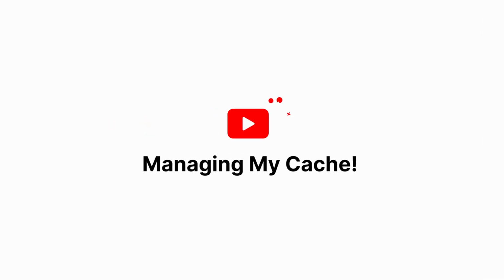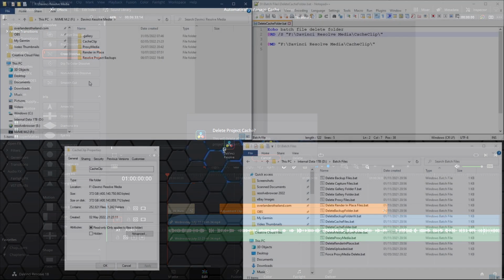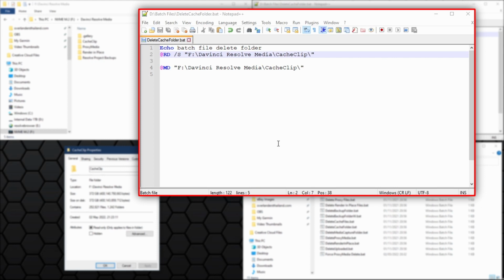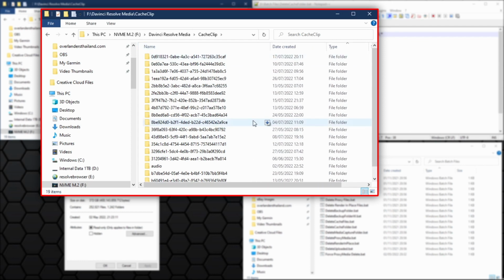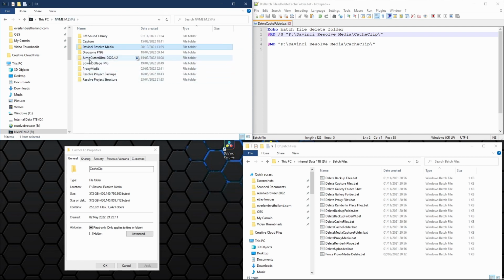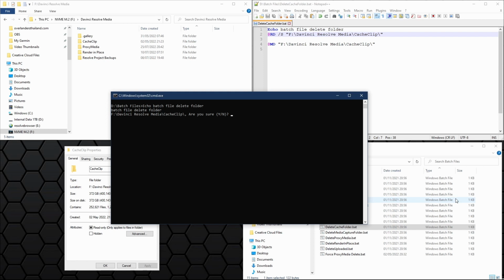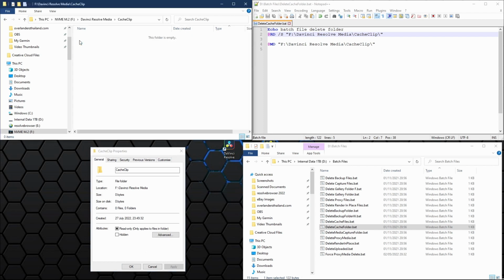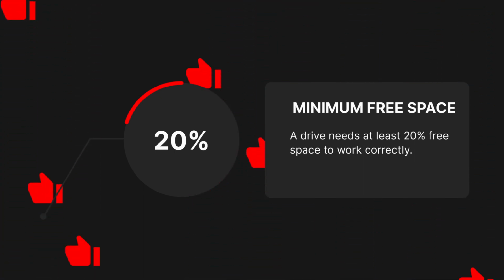DaVinci Resolve - Managing The Cache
DaVinci Resolves cache system requires some user maintenance, to make this as simple as possible I set up a batch file to do the work for me.

I am available on Fiverr for bespoke work and specialise in customising the inspector.

I'm John a Freelance DaVinci Resolve & Fusion Asset Creator, whether it is Titles, Transitions, Templates, Video Collages and Assets for your production.

Do you create templates for DaVinci Resolve? I am available to customize the inspector to make it more efficient.

I can also modify the code behind templates to add labels, drop down menus, custom controls and pre-sets.

00:00 Intro.
00:07 Let's Dive in.
06:07 Outro.